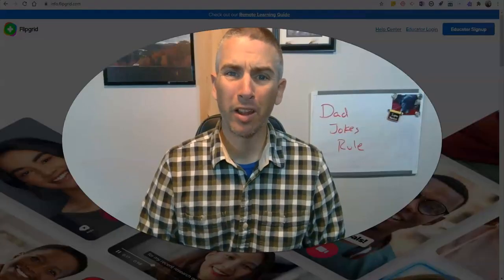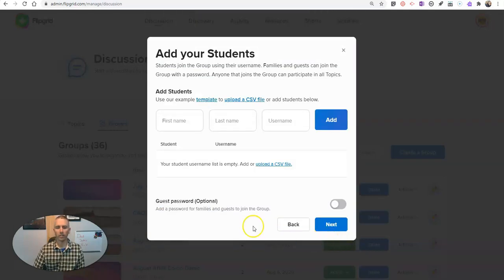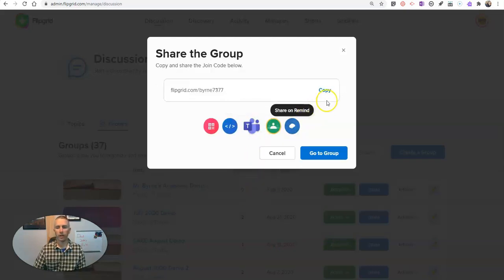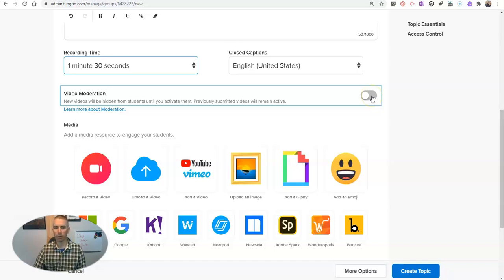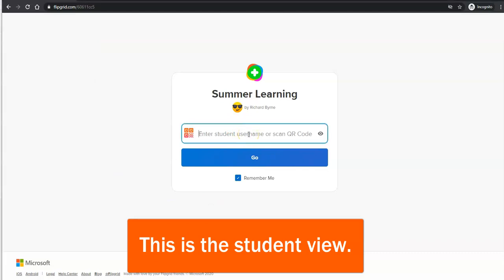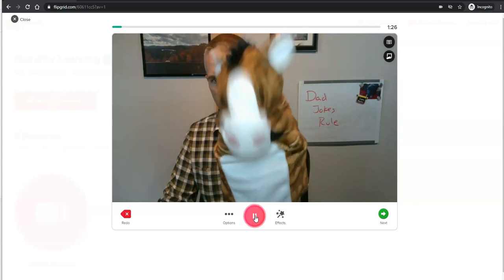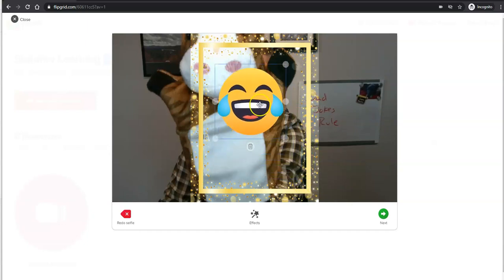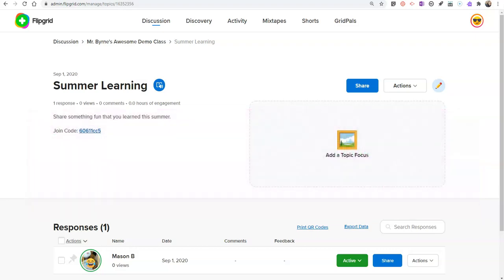How to Use Flipgrid With Students Who Don't Have Email Addresses